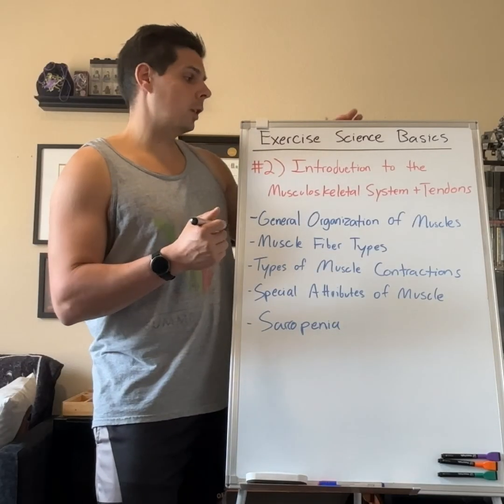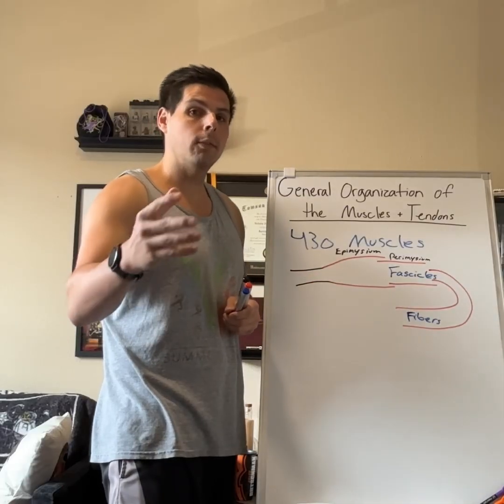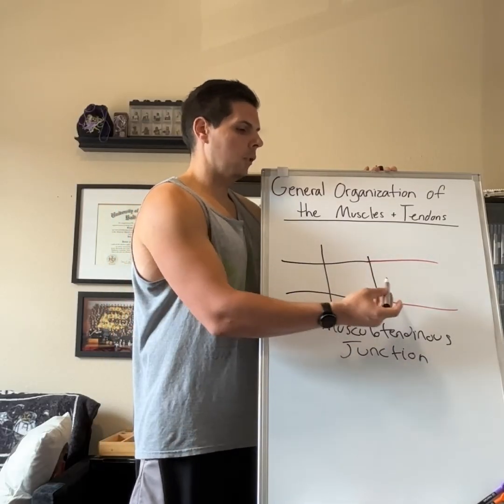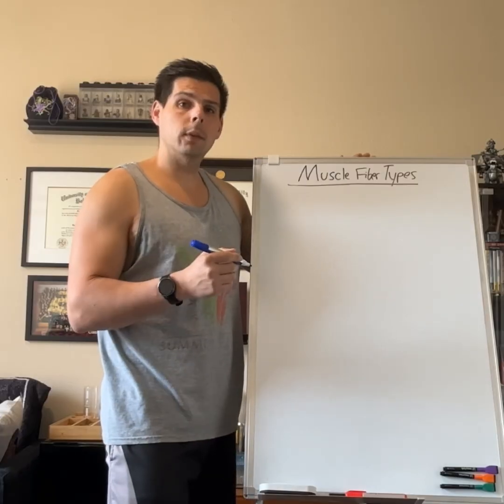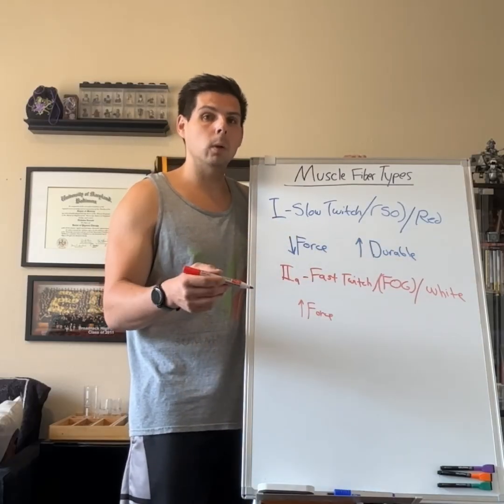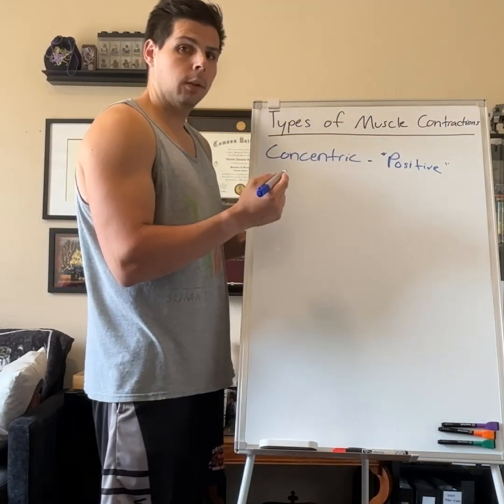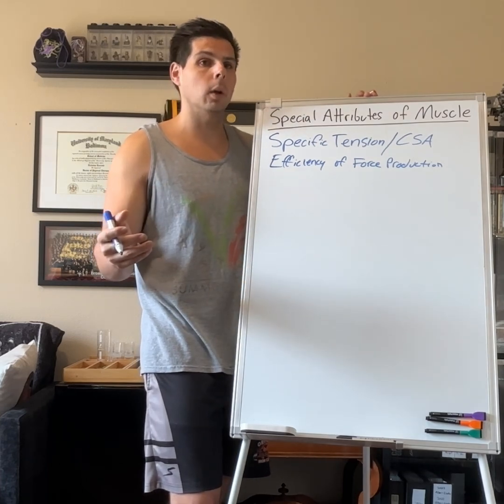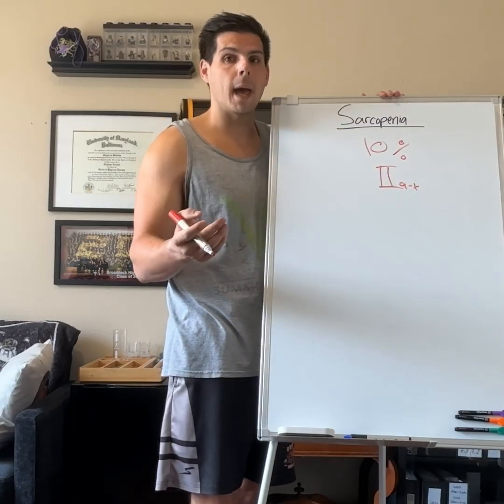Exercise Science Basics #2) Introduction to the Musculoskeletal System and Tendons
Welcome to the second installment of the Exercise Science Basics video series in which we will get introduced to the basics of the Musculoskeletal System and the Tendons.

Video Chapters:
Introduction - 00:00
General Organization of Muscles - 0:53
Muscle Fiber Types - 11:17
Types of Muscle Contractions - 18:08
Special Attributes of Muscle Tissue - 20:51
Sarcopenia - 24:46
Closing - 28:23